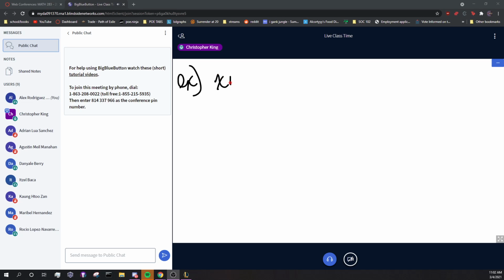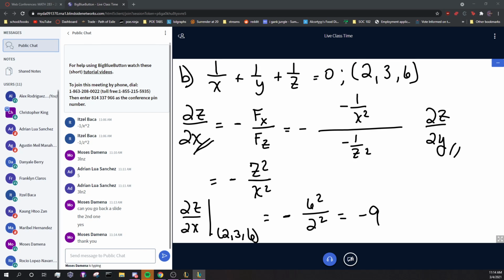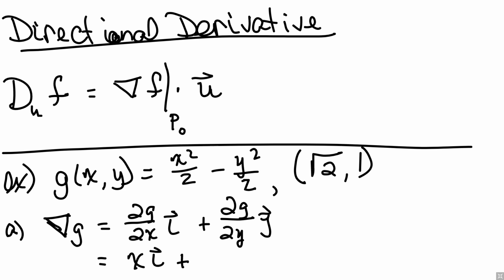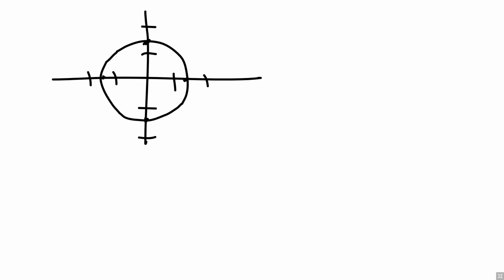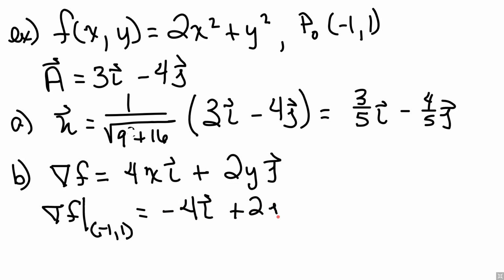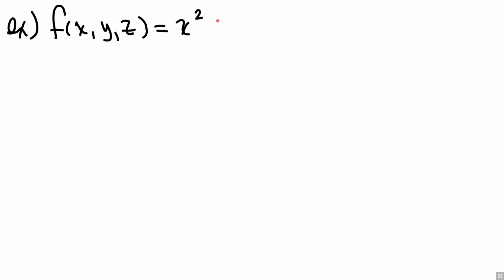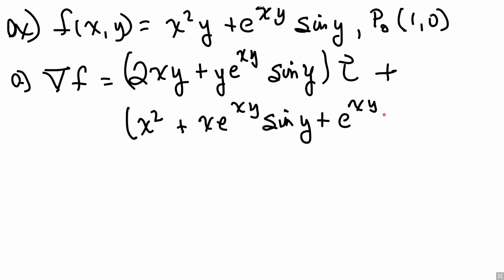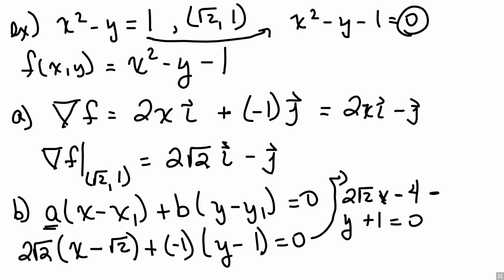calc 3 lecture 03/04/21